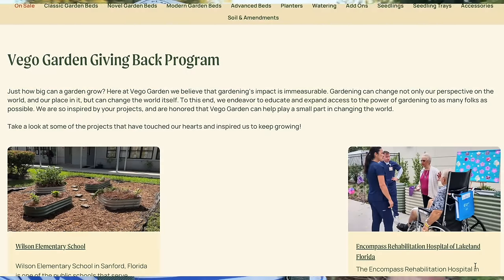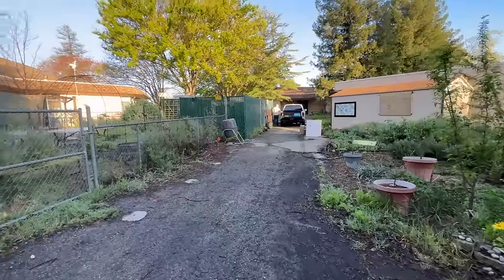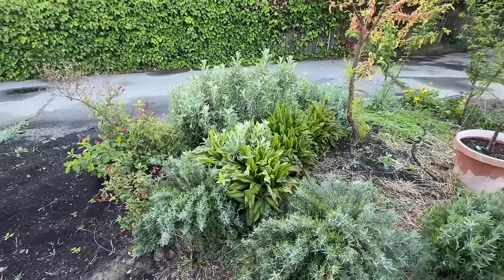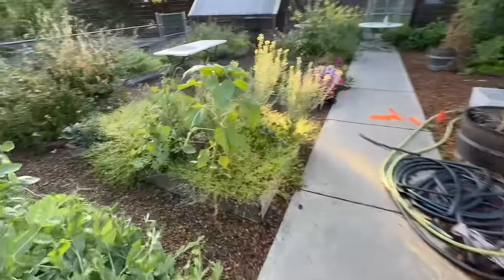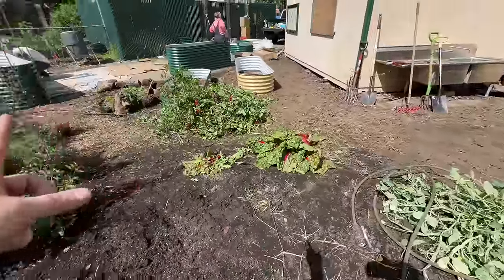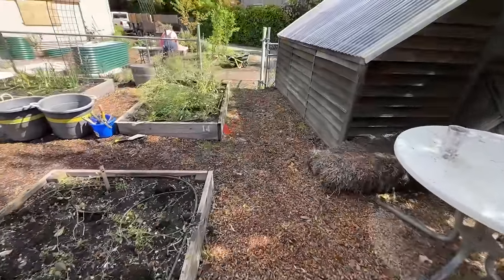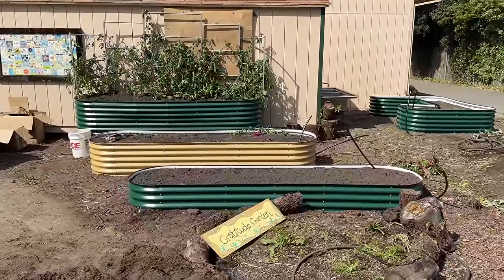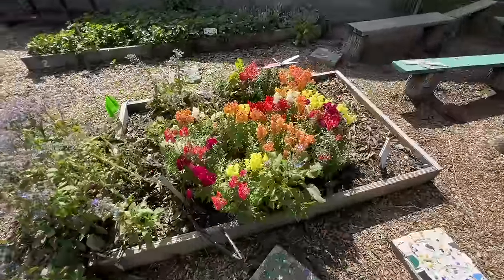✨School Garden MAKEOVER! ✨ Day 1 of Renovating This Tired School Garden to Something BEAUTIFUL!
Welcome Gardeners! We’ve got an AMAZING garden makeover today at our local elementary school!  The school’s learning garden is beautiful, but in need of some major TLC.  Join us in a community effort to make over this space! 🌸 Enjoy!

✨HUGE thank you to Vego Garden for donating these wonderful beds.  Make sure to check out the Giving Back program to apply for beds for your own community!

🌱Want a Vego of your own? Use my link! It not only helps me out but also will allow me to do more projects like this!

💜 Visit Kelly’s website The Purple Coop to check out her gardening resources and help a great cause!
💜 Kelly’s Amazon Wishlist

🔈 Do you like podcasts? Well, I’ve got one!  Check out the new Dig, Plant, Water, Repeat Podcast on Apple, Spotify, or wherever you listen!

417 Mace Blvd Ste J # 238

This video is not sponsored but plants and or products have been provided for me to try out.